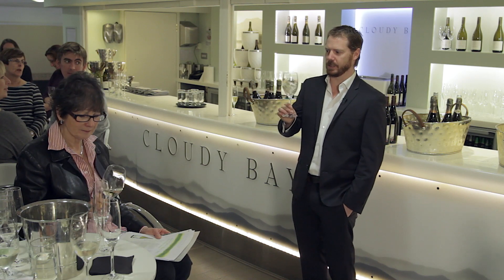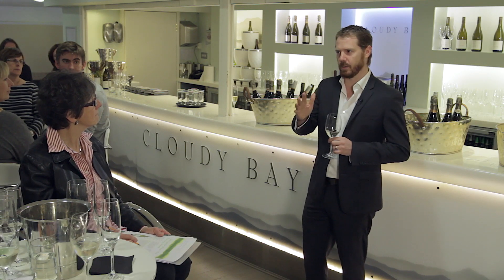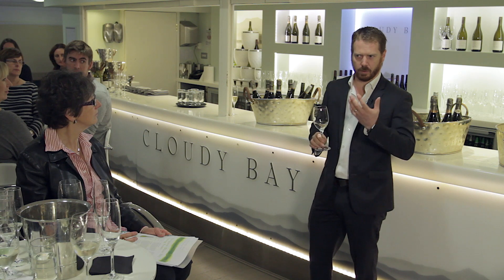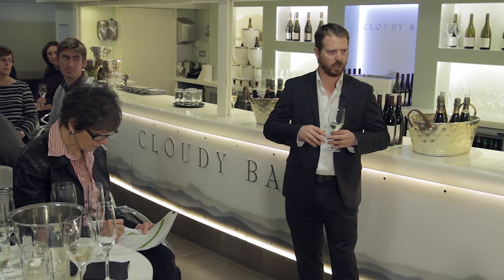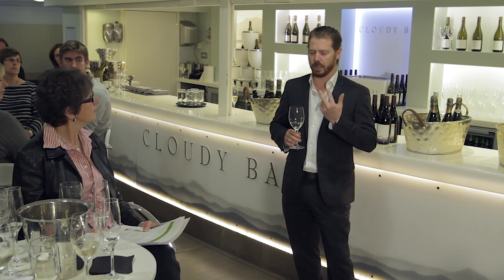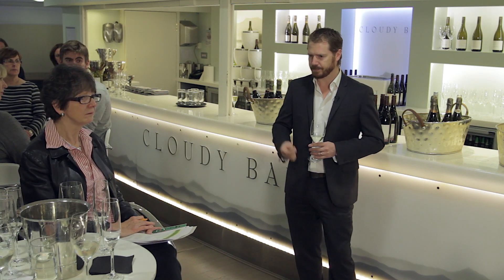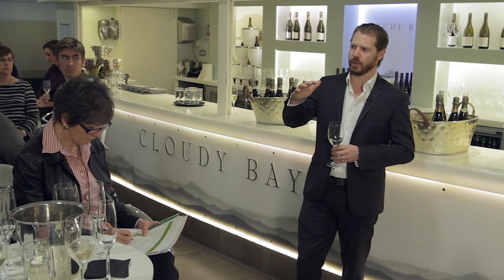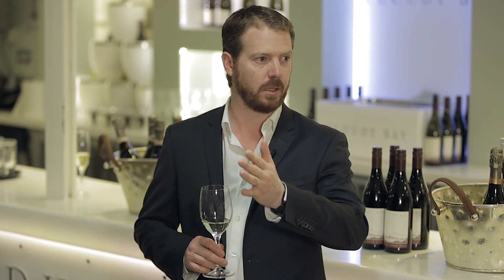Cloudy Bay SavBlanc 2012